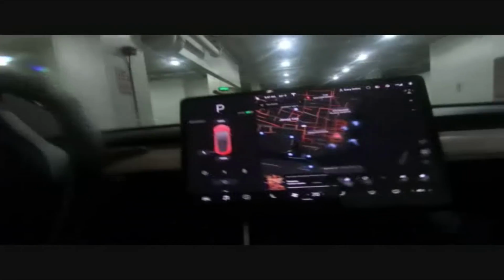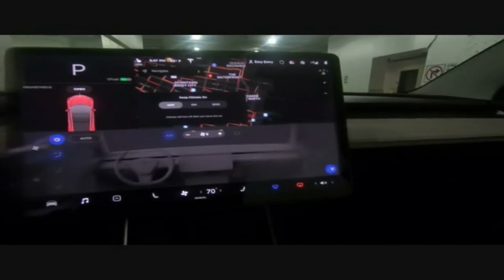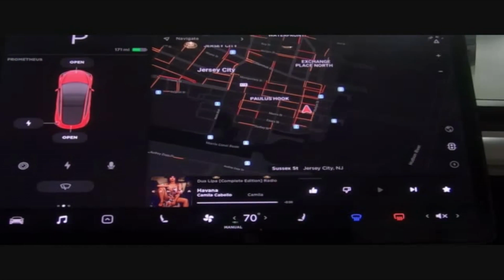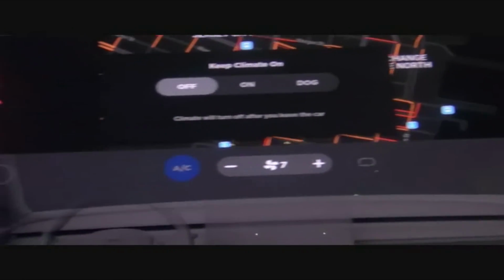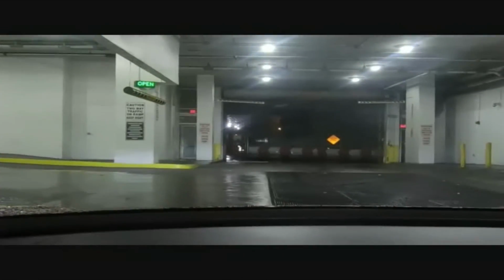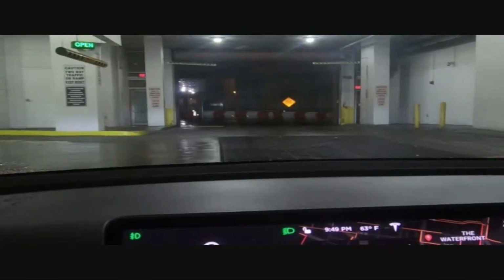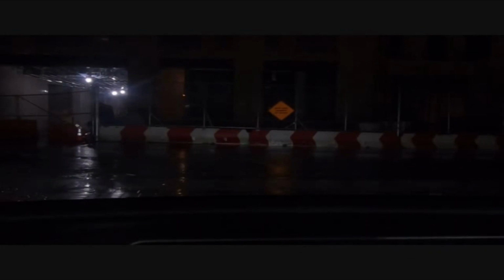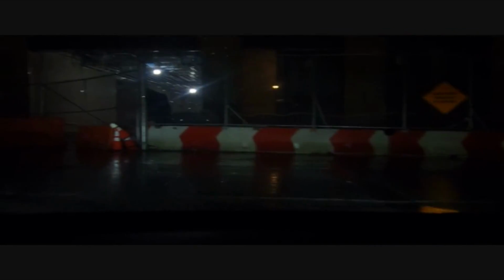Tesla model 3 foggy glass FIX!!- HERVEs WORLD - Episode 322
This video is about Tesla model 3 foggy glass FIX!                          This video is about Enhanced  summon v10- how to drive your driverless car!

COMPLETE BEGINNERS GUIDE TO GET KODI KRYPTON 17 (DIRECTLY ON SONY TV ) This video is about How to hack sony tv and get FREE cable- HERVE's World -episode 27